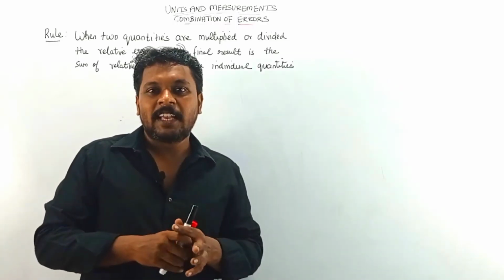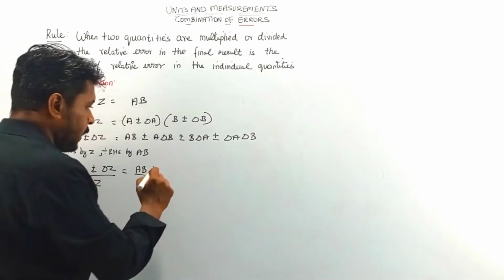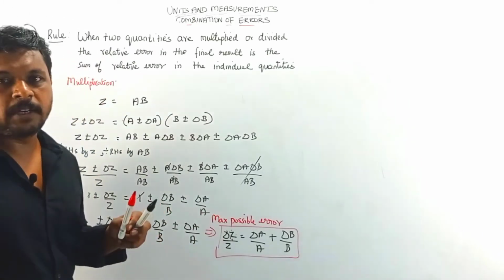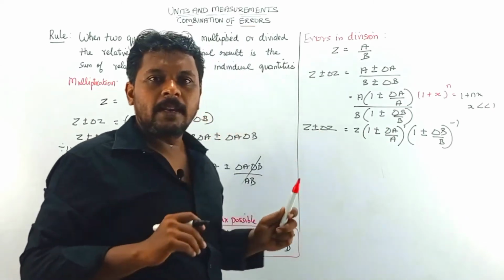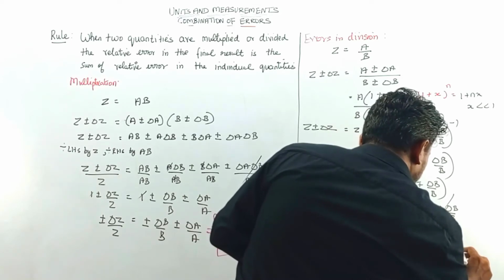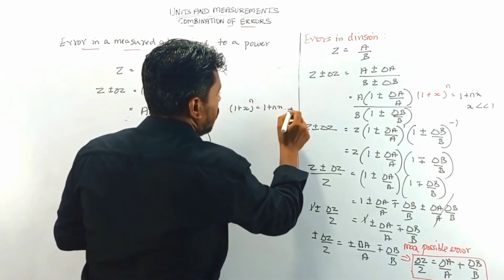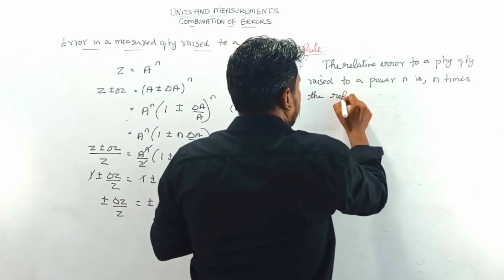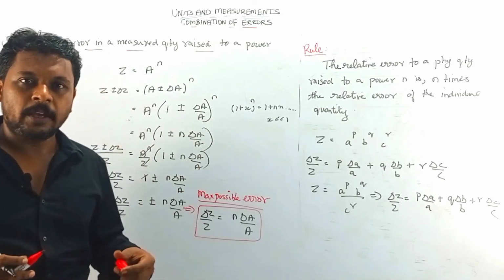Units and Measurements/Combination of Errors-Part2/NEETJEEPhysics/NCERT/English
This video describes about the topic Combination of Erros. Under this topic Error in Multiplication, Division and Power raised to a measured quantity is shown.